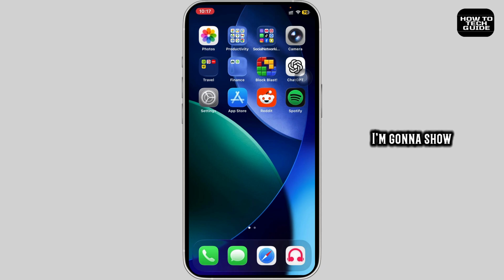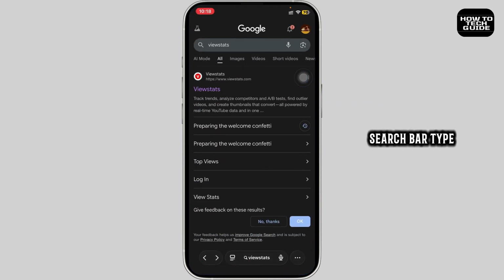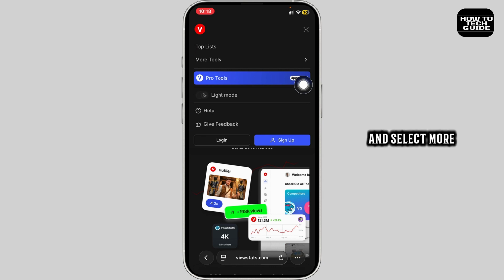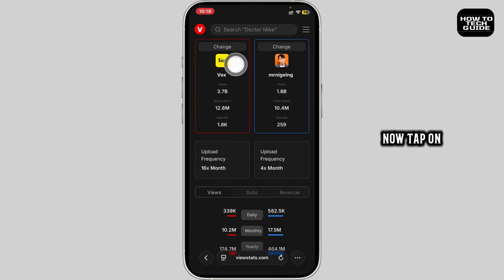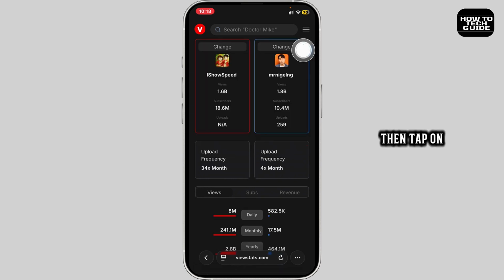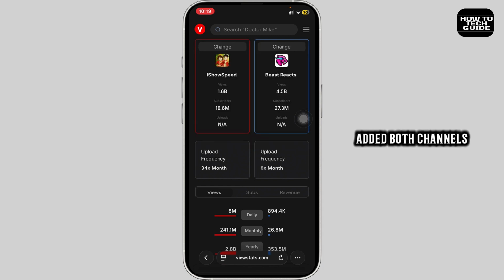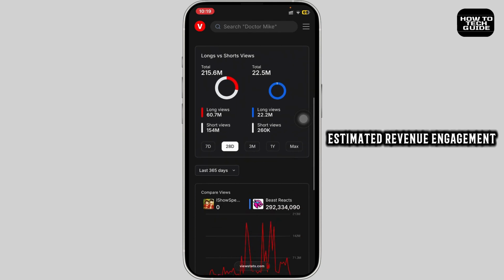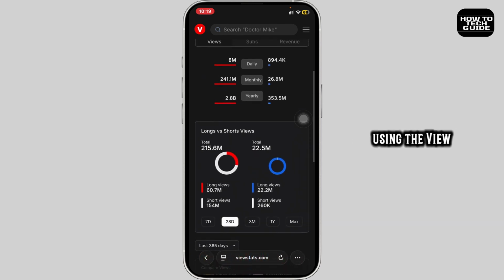How to Compare YouTube Channels (2025)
Want to compare YouTube channels in 2025? In this step-by-step guide, we’ll show you how to analyze and compare YouTube channels using free and advanced tools. Whether you’re checking competitors, tracking your growth, or studying top creators, this tutorial covers all the latest methods to compare channel stats, engagement, and performance easily.

Timestamps:
00:00 – Intro
00:05 – Steps to Compare YouTube Channels